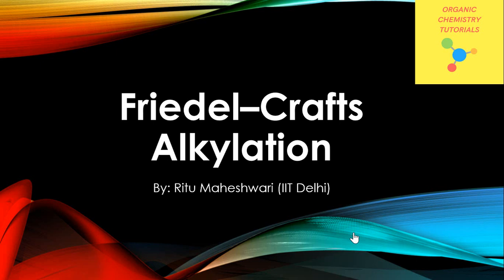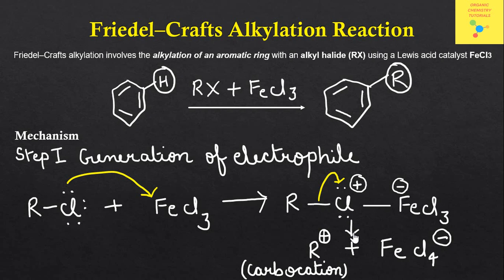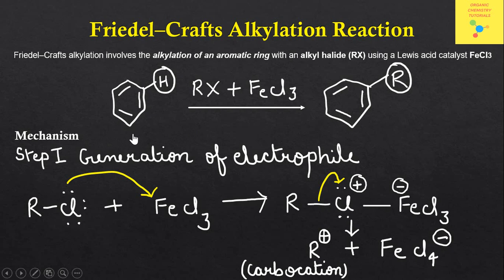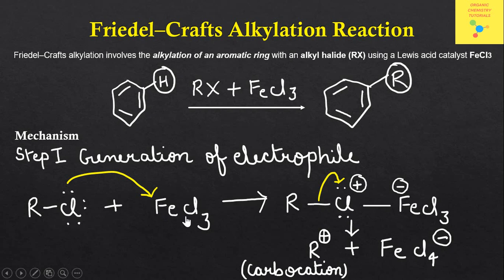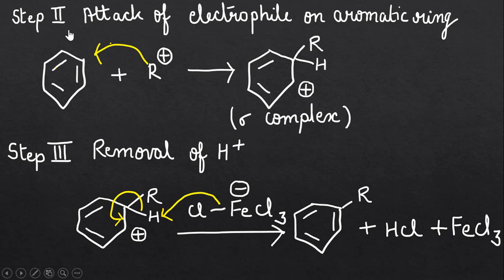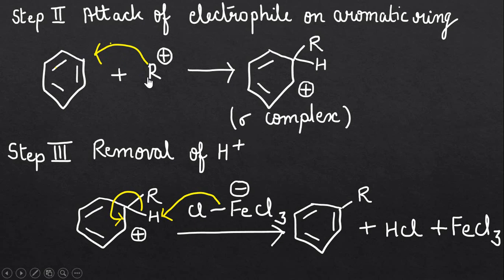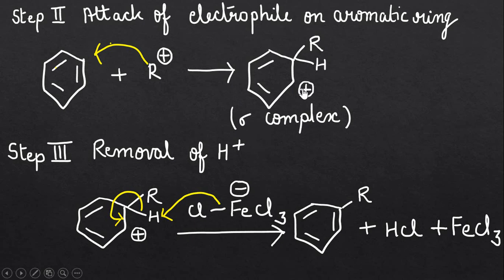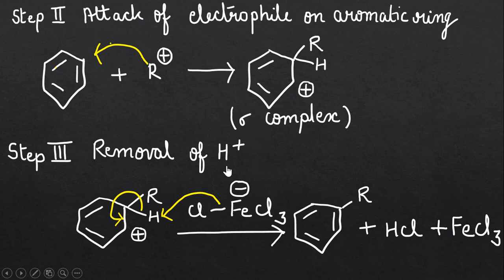Friedel Crafts Alkylation Reaction Mechanism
Hello friends , Welcome to organic chemistry tutorials.In this video I've discussed about Friedel crafts alkylation reaction with detailed mechanism involved.

Please watch the complete video for proper understanding.